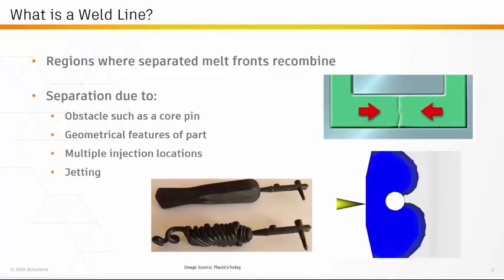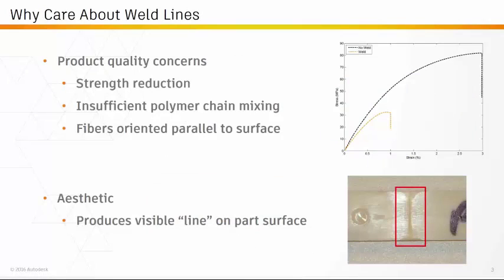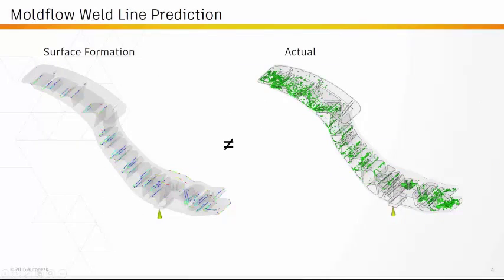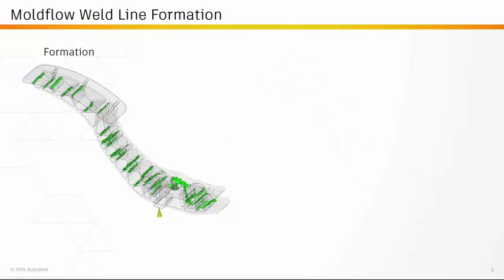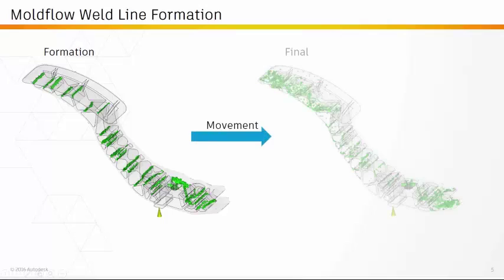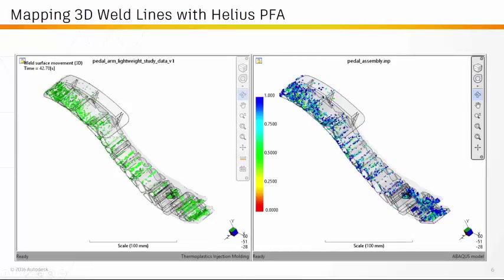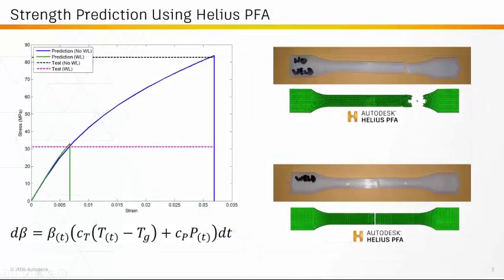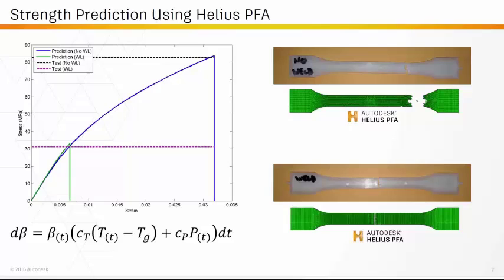Helius PFA - 3D Weld line strength prediction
3D visualization of weld line formation and movement.